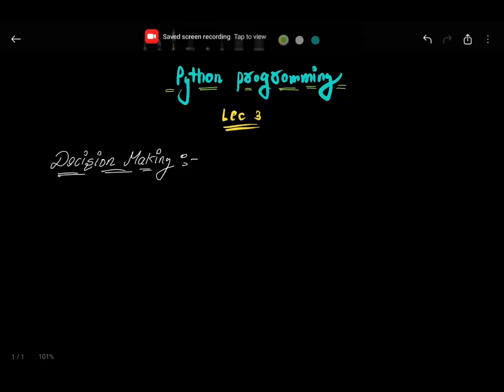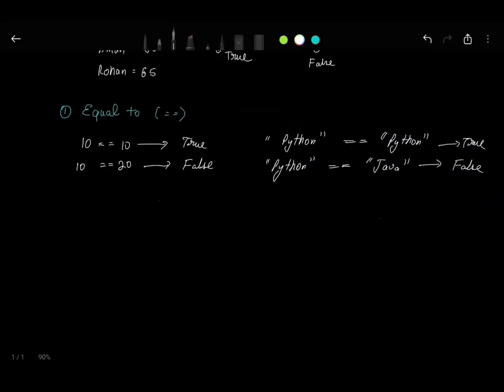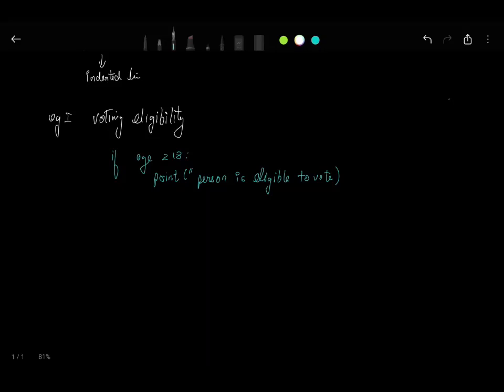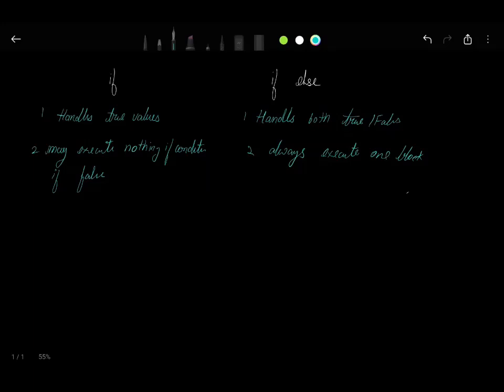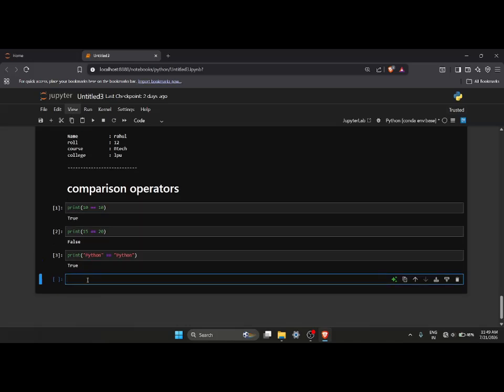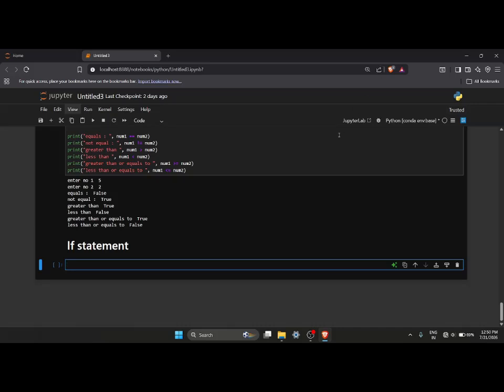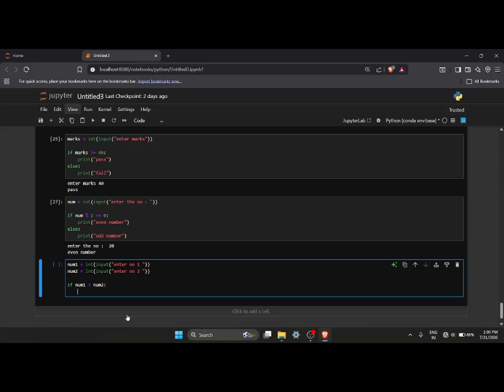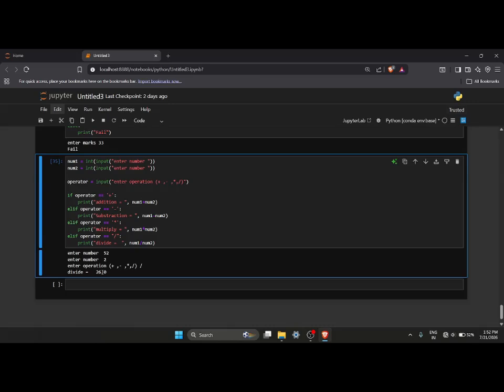Python programming lec3 (if ,elif,else statements)